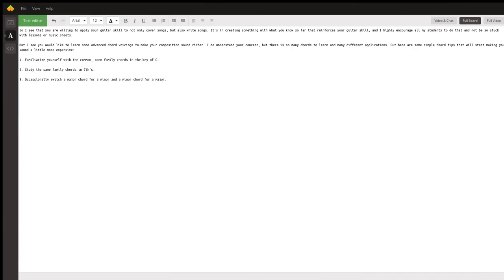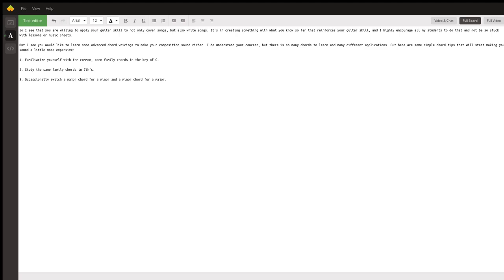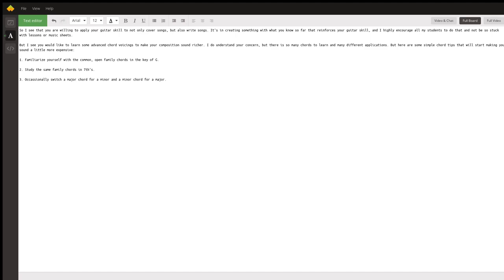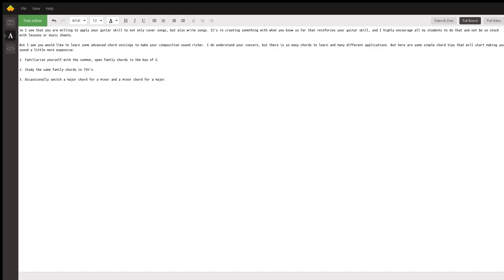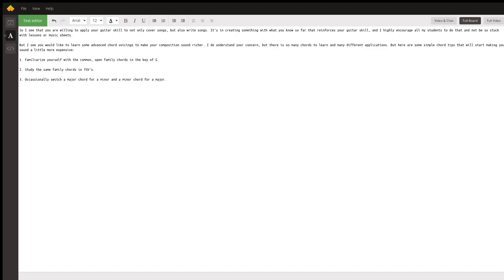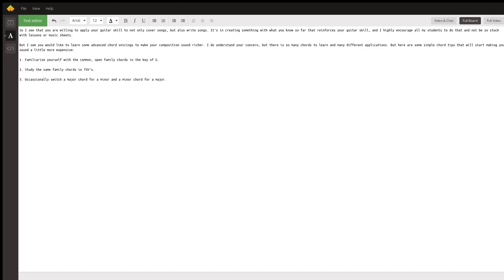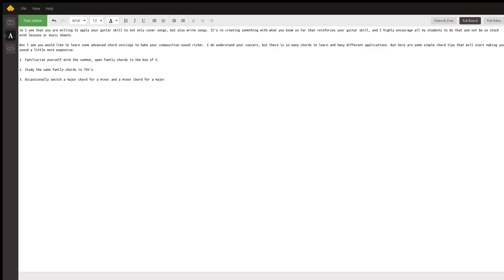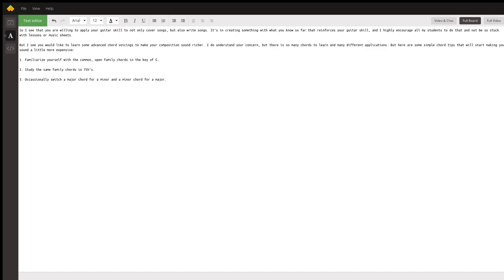Make your guitar composition sound more expensive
Question: Which advanced chords can I use for a song composition in scale of G?
I am making a song composition in a scale of G.
I have already used major chords **G, C and D** and in some places I have used **Am, Em and Bm**.

I would like to make this composition richer with some advanced chords?
I am not a guitar expert. I know that we can add Gsus, Cadd9, etc but not sure about their exact application.
So I wanted to check with you guys to know whether anything else can be added to make my composition better.

If someone can provide with some thumb-rule or formula, that would be even better.

Answered By:

Theodore D.
Versatile guitar tutor, beginner and intermediate level students